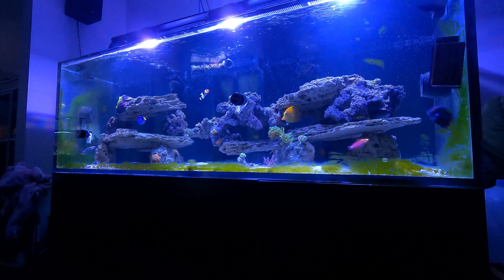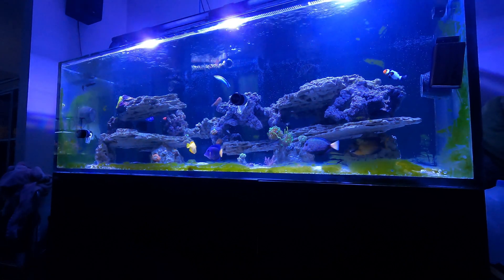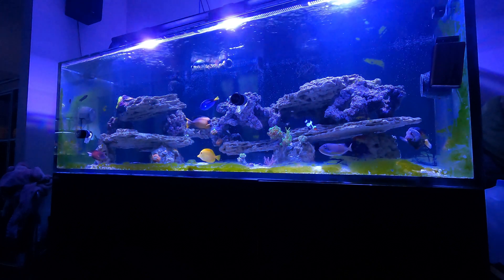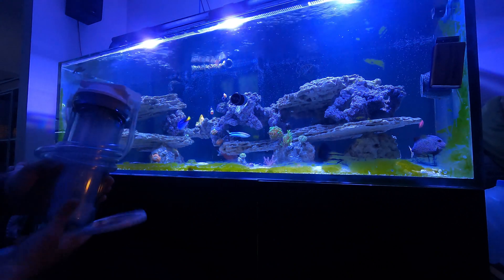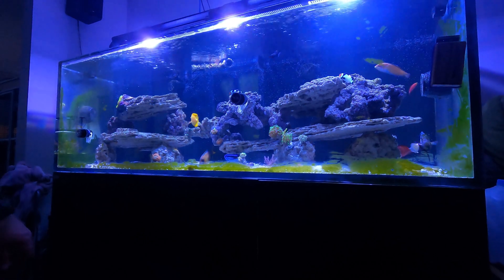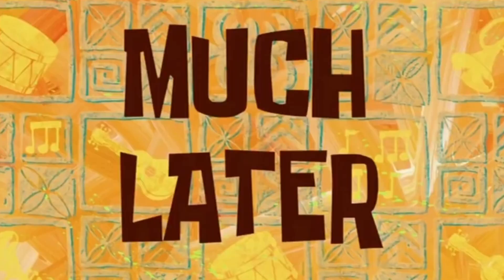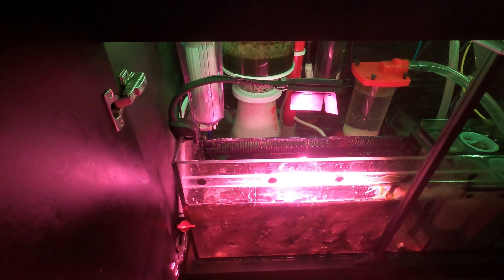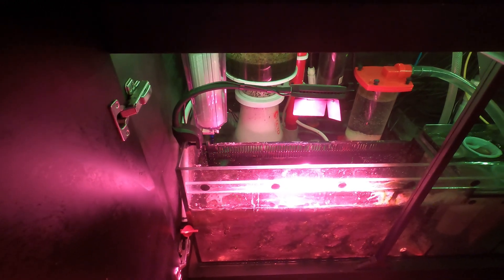Does Co2 scrubber solve PH issues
In this video we test if a co2 scrubber will solver my issue of low ph